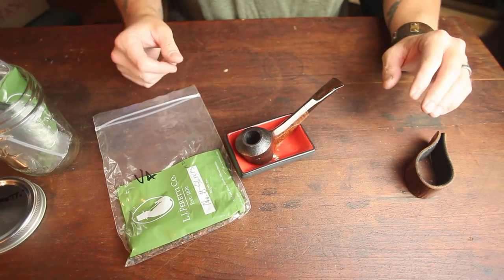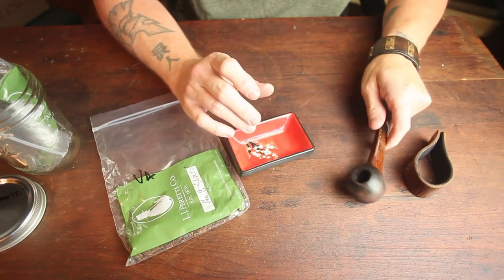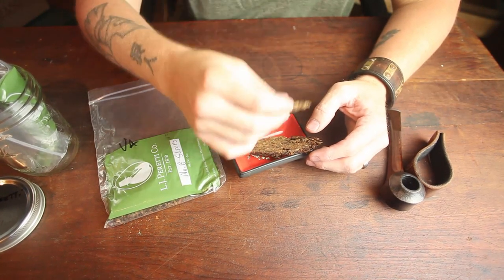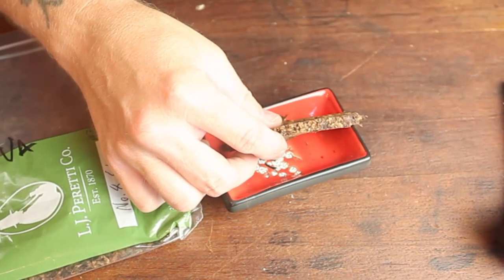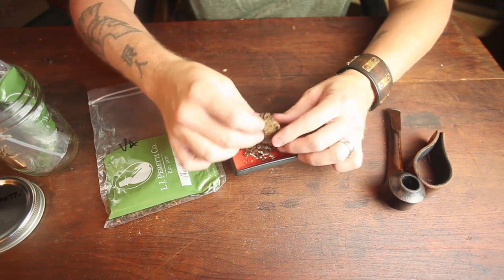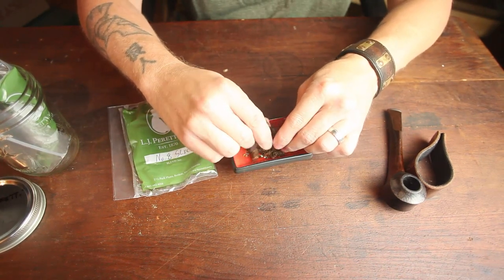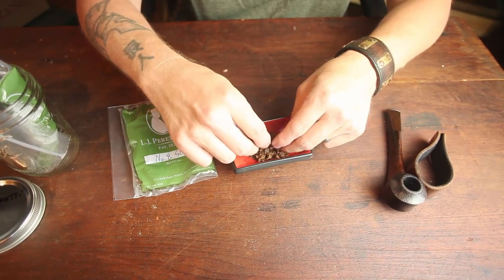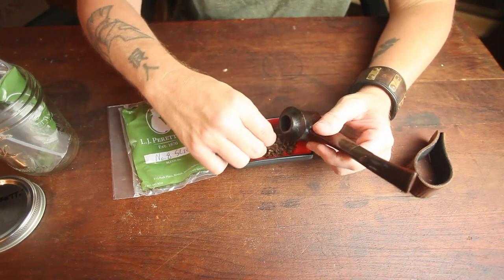Pipe Smoking | LJ Peretti No.8 SLICE - Virginia Win!